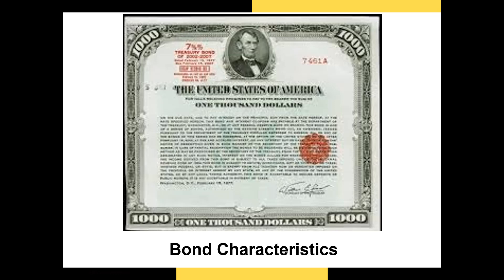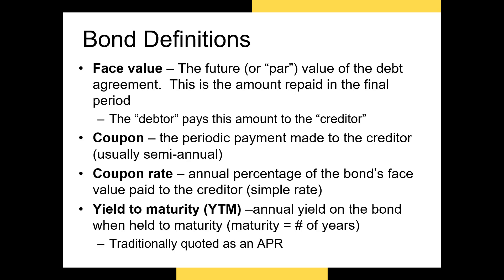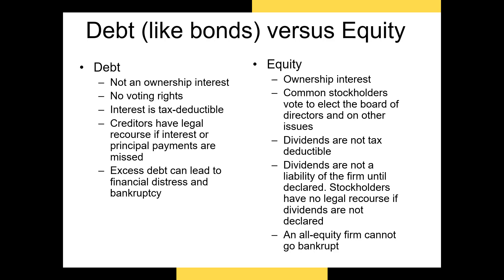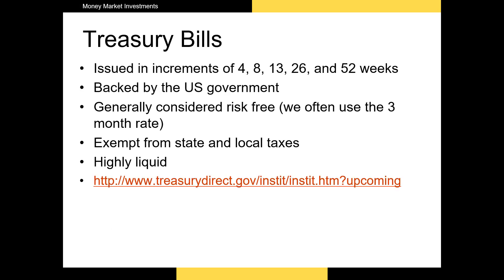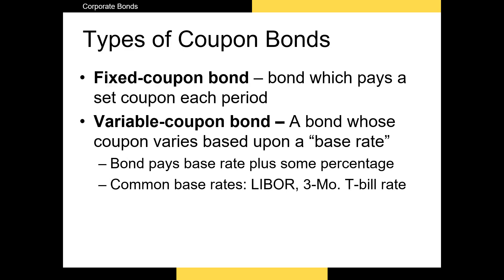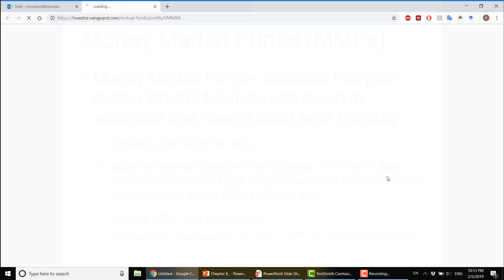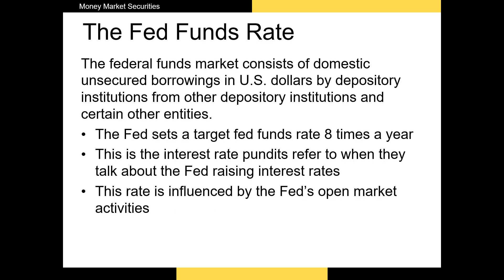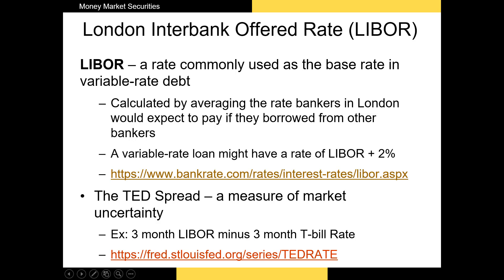Bond Characteristics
In this video, I discuss the basics of bonds.  I also introduce the most important money market securities.  If you're in my FIN 300 class, this is part 1 of 3 covering bonds.